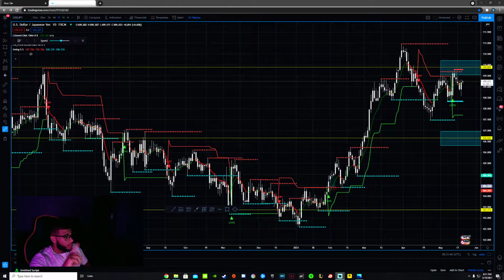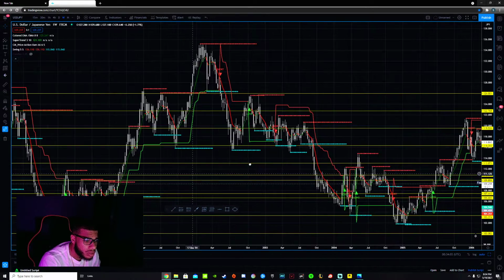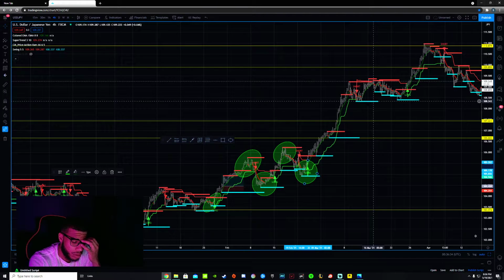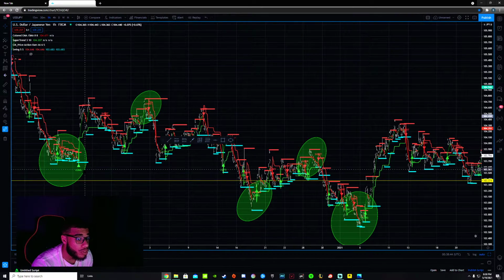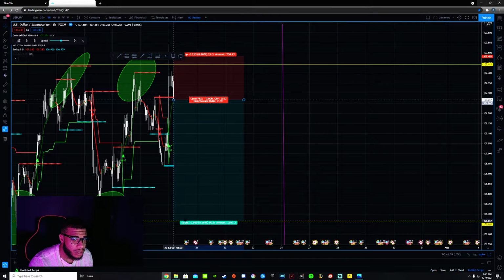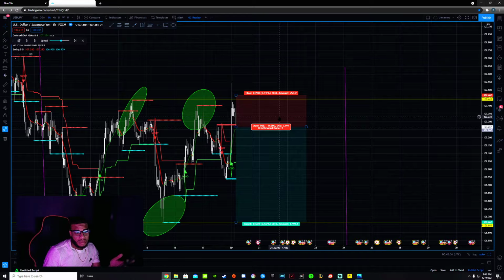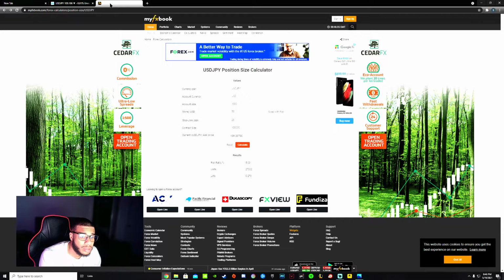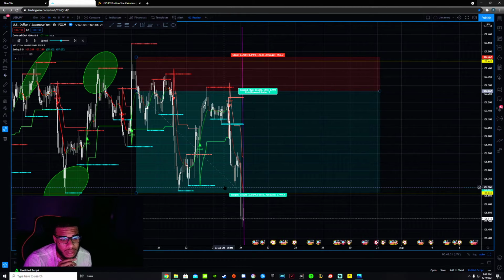IDENTIFYING THE THREE MAJOR TRENDS + RISK CALCULATION AND MANAGEMENT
If you're looking to start trading forex but don't know how you've come to the right place. Join me on my journey to wealth and financial freedom through my series of educational videos as I provide the tools and content I feel is necessary to become a profitable trader.

Music at the end of the video was created and produced by me :)

Before deciding to participate in the Forex market, you should carefully consider your investment objectives, level of experience and risk appetite. Most importantly, do not invest money you cannot afford to lose.

Hope you enjoyed the video there will be plenty more content to come!